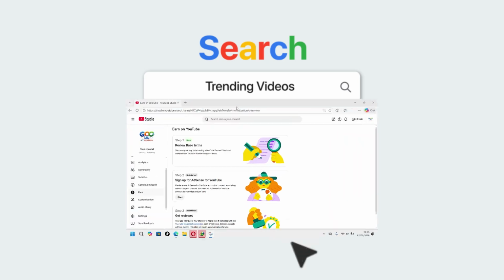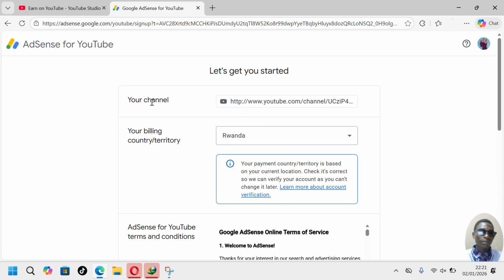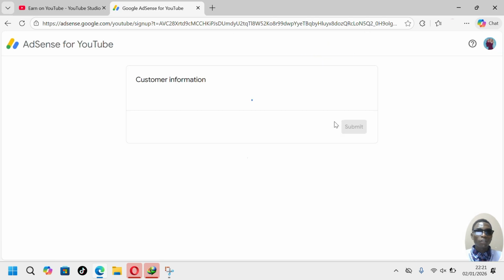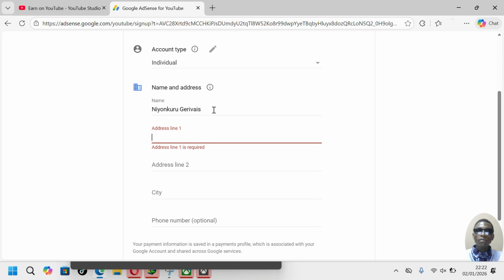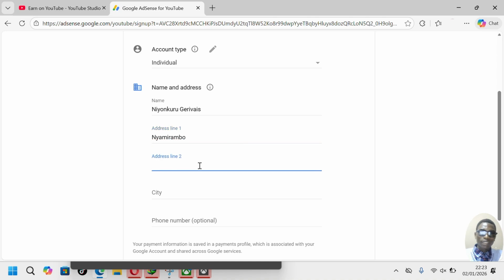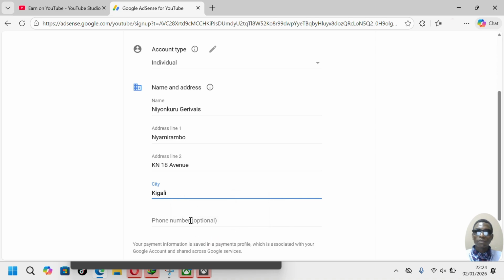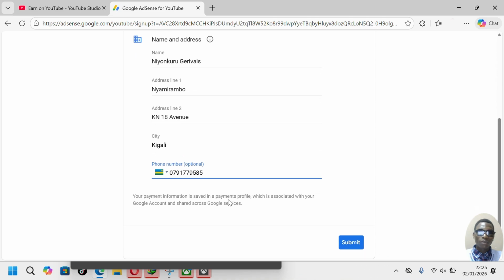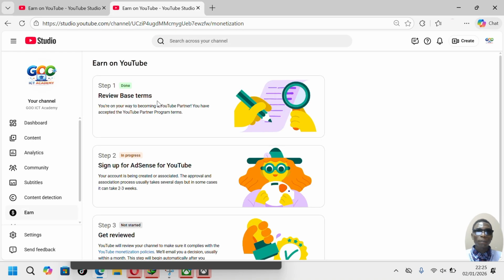Step5: How to Complete YouTube Monetization Step 2 | Connect AdSense Correctly (2026)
You have completed Step 1 of YouTube monetization, and now it’s time for Step 2 – connecting your YouTube channel with AdSense.

In this video, I clearly explain how to link AdSense to your YouTube channel step by step, even if you are a beginner.

I also show you common mistakes that cause AdSense rejection and how to avoid them.

📌 This tutorial is perfect if:

You passed Step 1 monetization

You don’t have an AdSense account

Your AdSense was rejected before

You want to get monetized faster